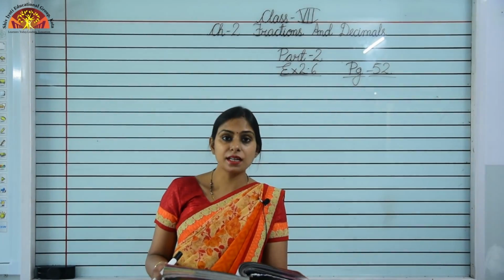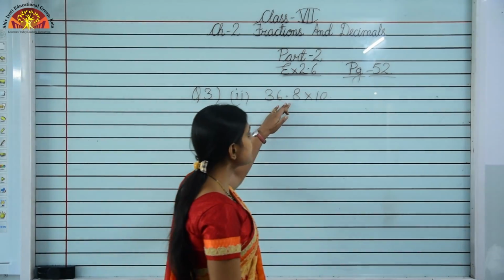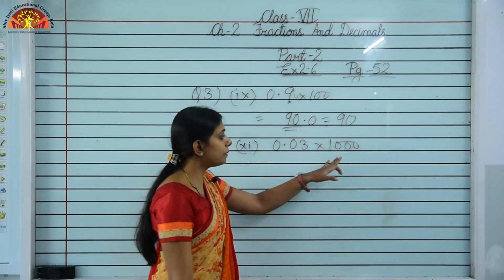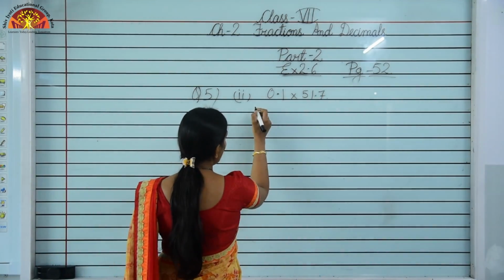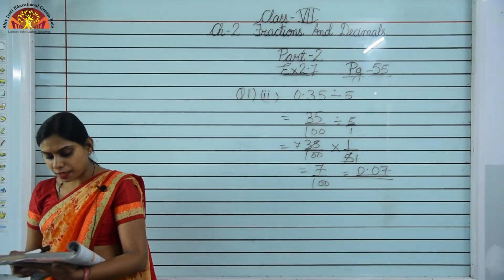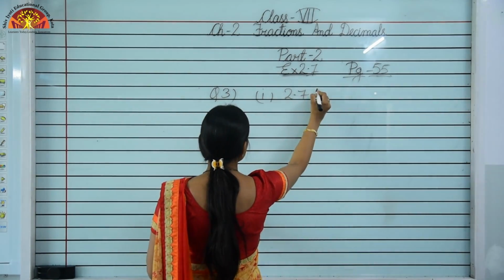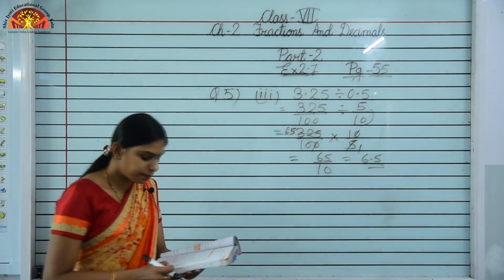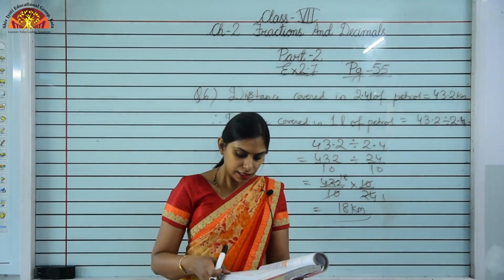7 Maths Ch 2 Part 2 {Link 2}